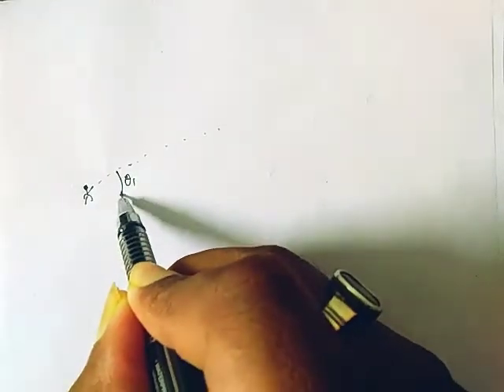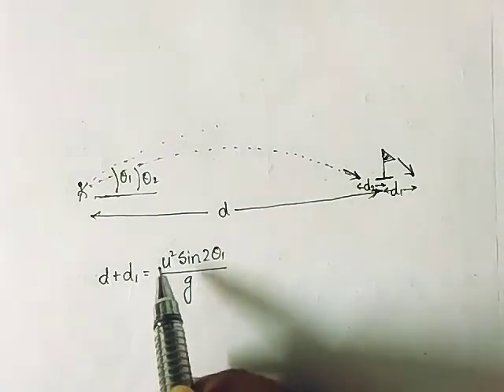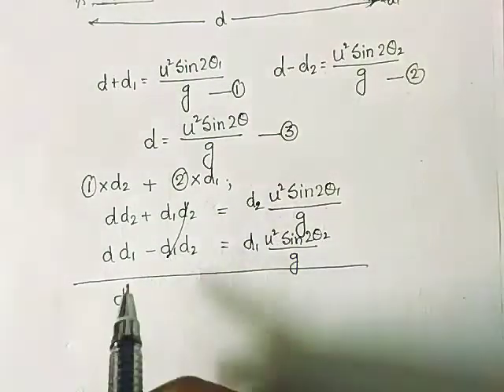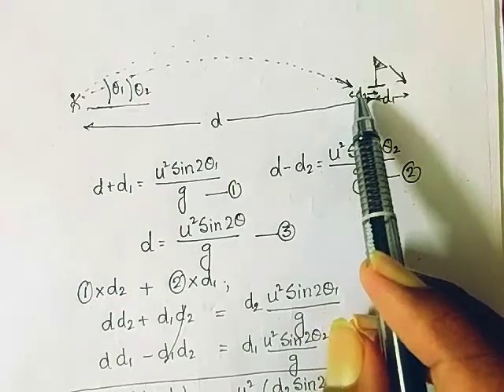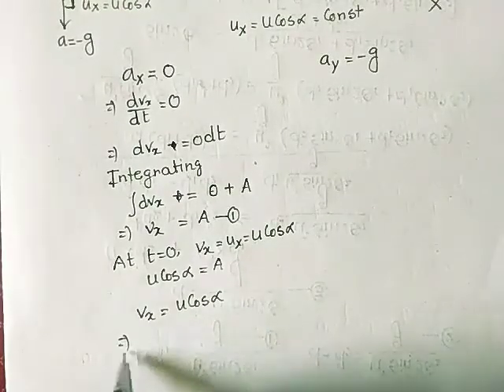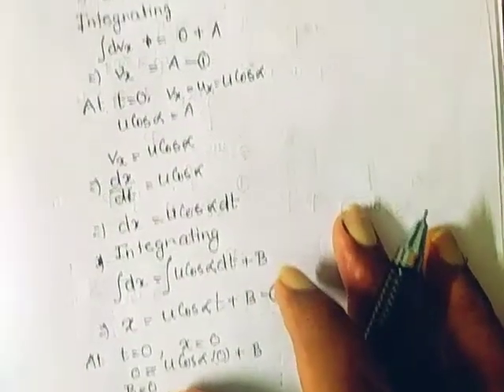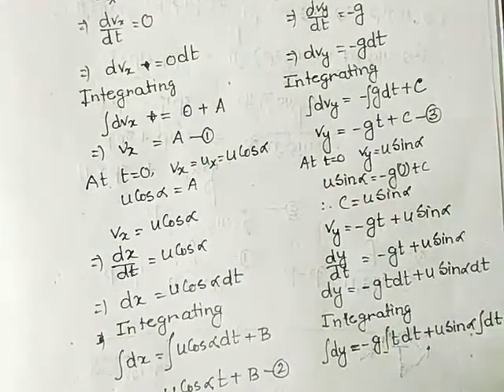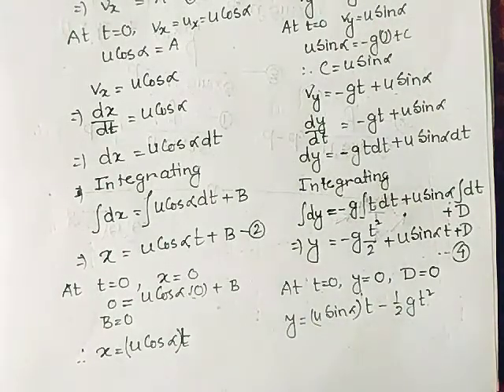Projectile Motion - 09/Two Dimensional Motion | CBSE - ISC ( Foundation) | IIT - JEE - NEET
A javelin thrower  throws a javelin to hit target which is at a distance 'd'
But he goes d1 far so he missed it
He again throws this to hit the target
Now it is missed since it strikes the ground by a distance d2 before.
At what angle the javelin should be thrown such that it hit the target?

The instantaneous equation of motion can be derived from the acceleration by following the method of integration and applying suitable boundary condition.